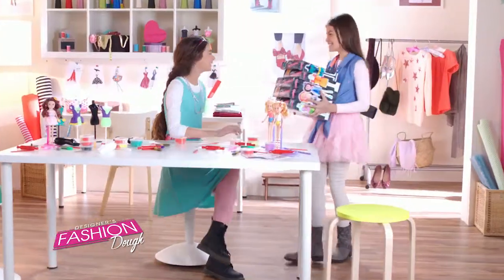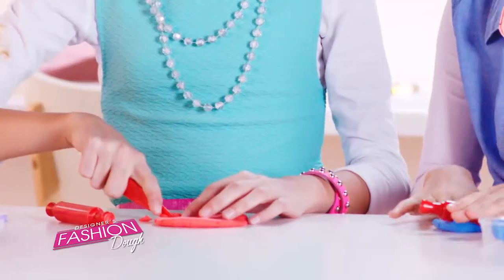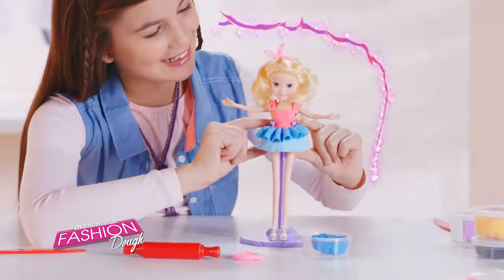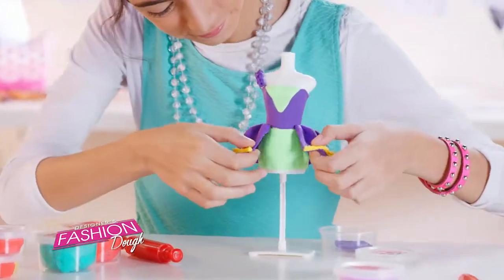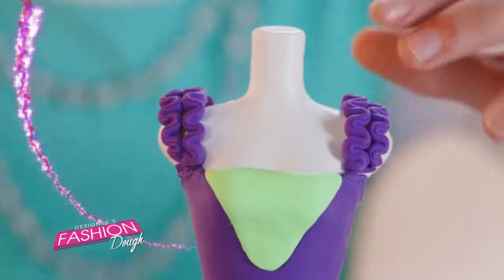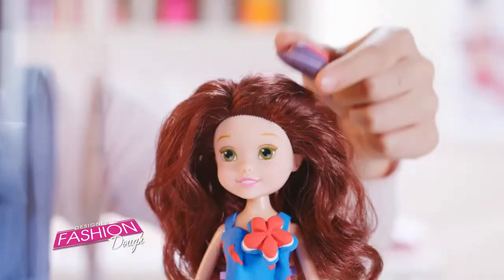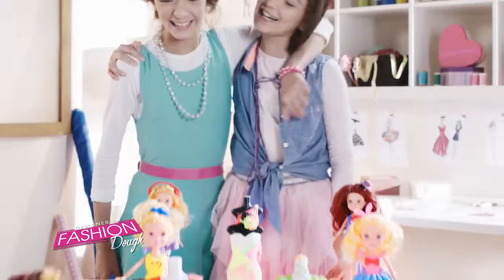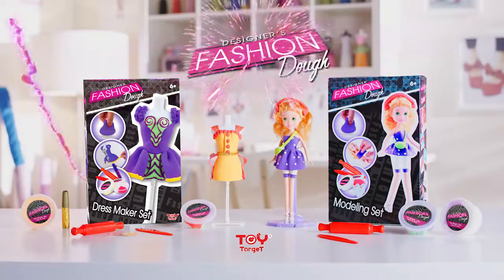Fashion Dough TV commercial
Get ready fo the runway!
Make any design and fashionable looks for your dolls or mannequins with Fashion Dough. All you need is in the box. No any other instruments and materials needed. MIx the colors, combine, create! Feel free to create the outfit of your dream!